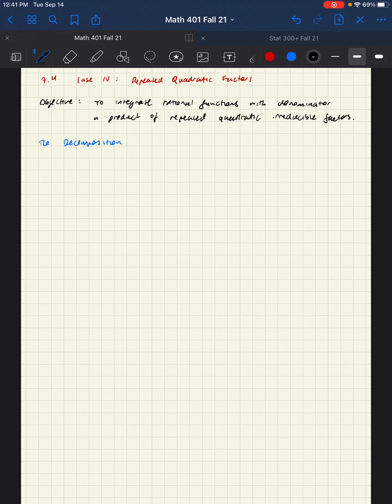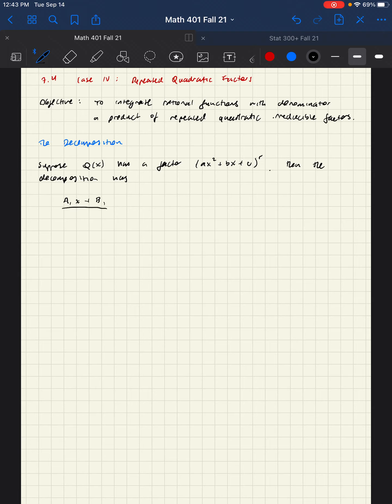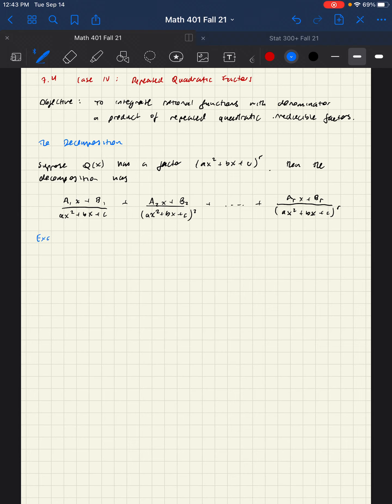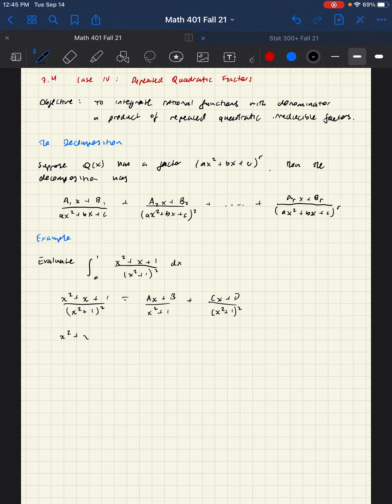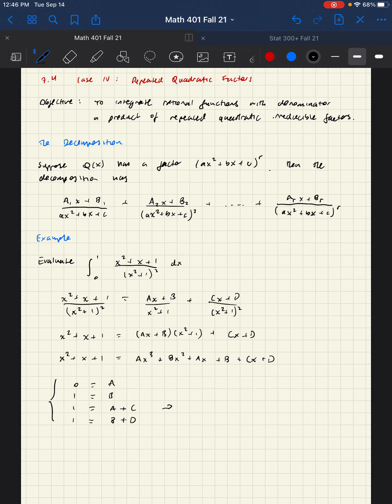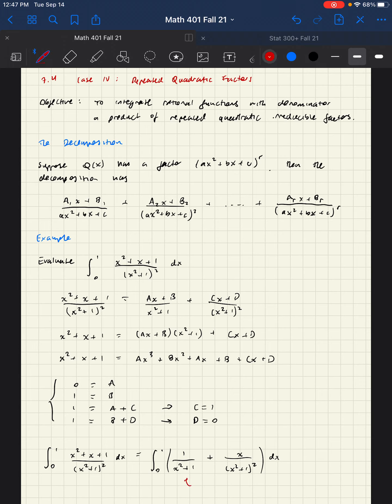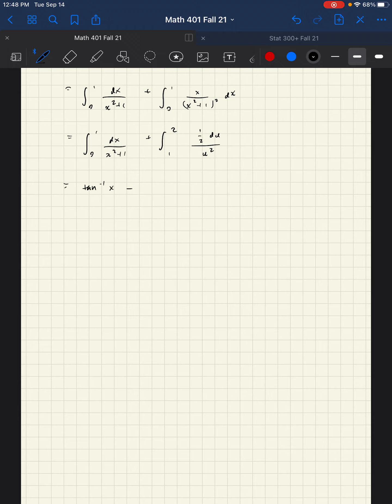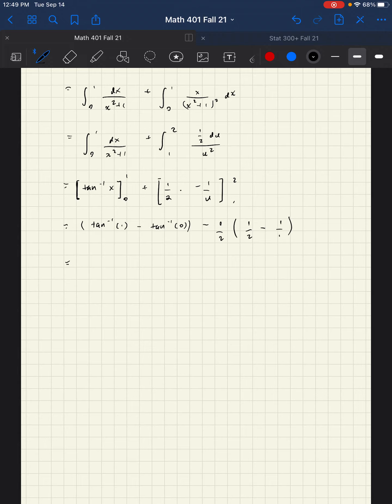7.4 Case IV Repeated Quadratic Factors, Part 1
The last case for partial fraction decomposition, where there are repeated irreducible quadratic factors.
00:00 - The decomposition
02:00 - Basic example, definite integral